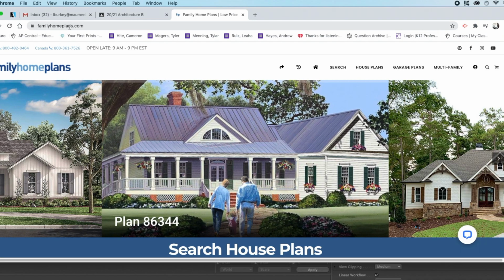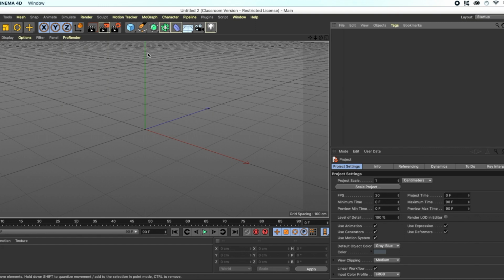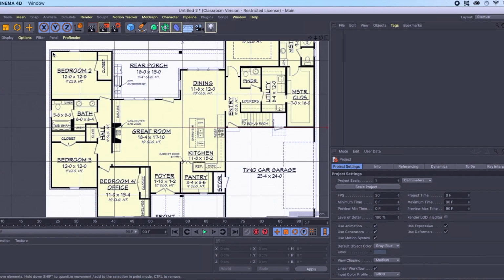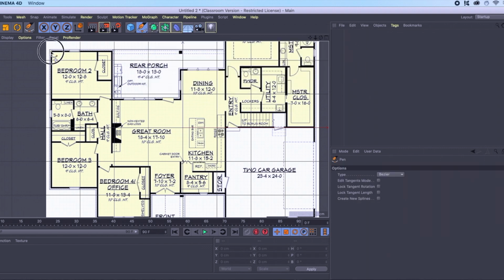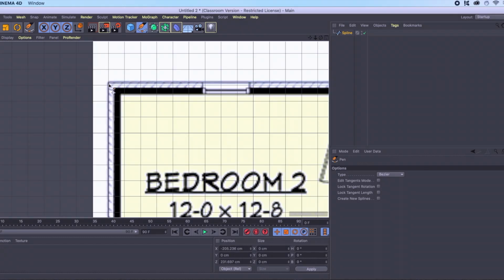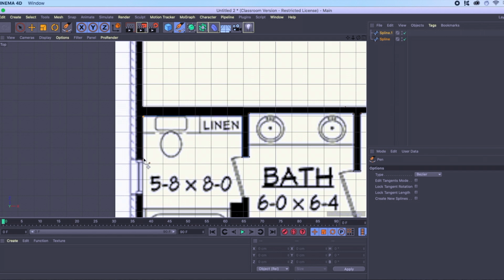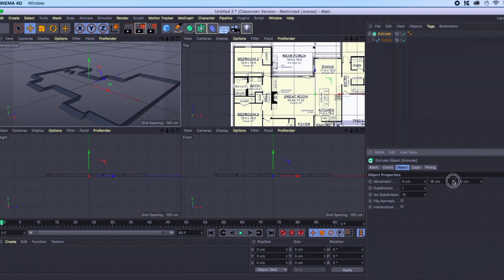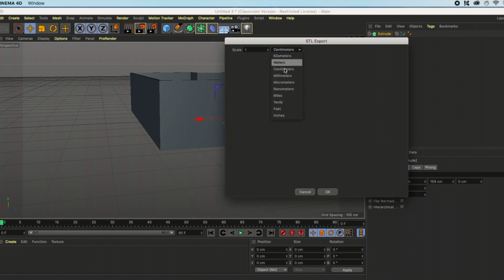3D Print from Spline Build